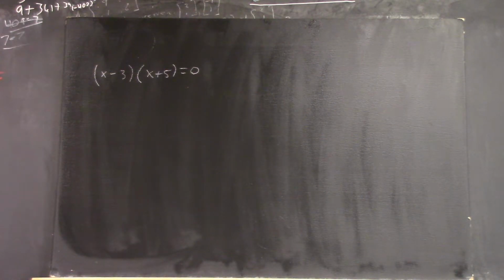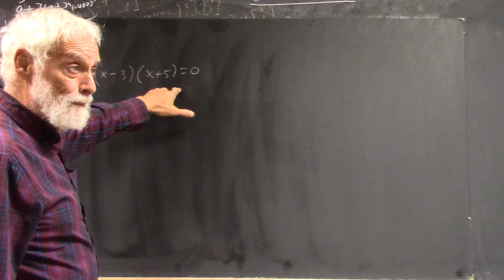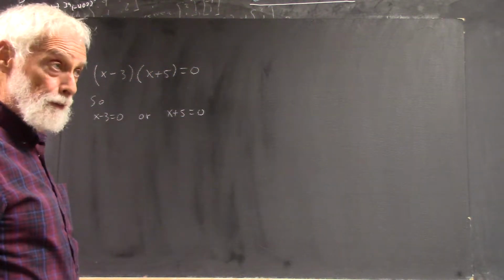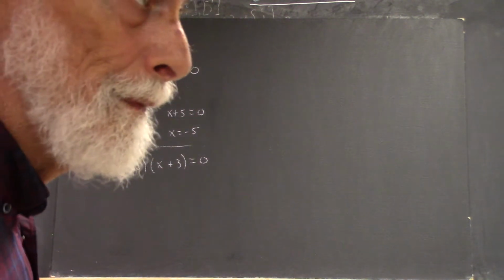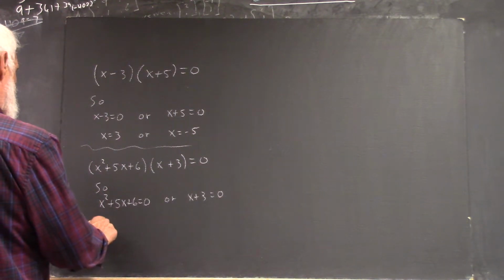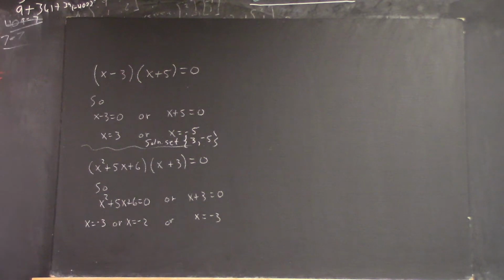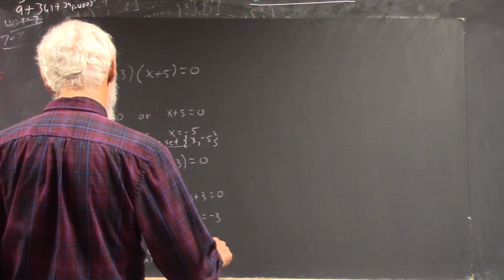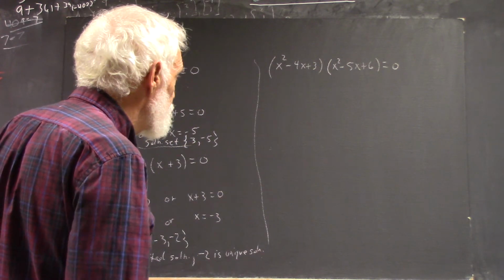dagMCR 4452 if the product of two numbers is zero then at least one must be zero application to fac